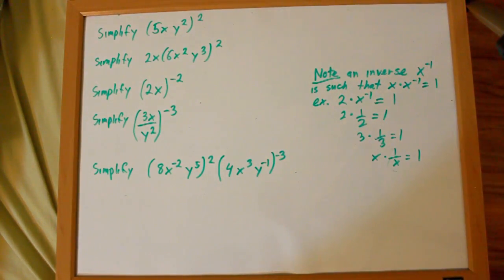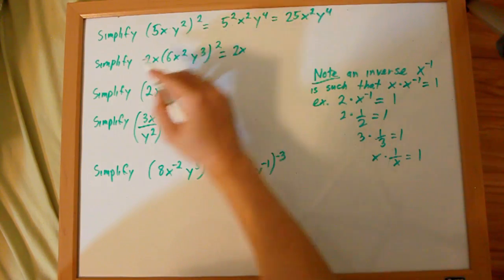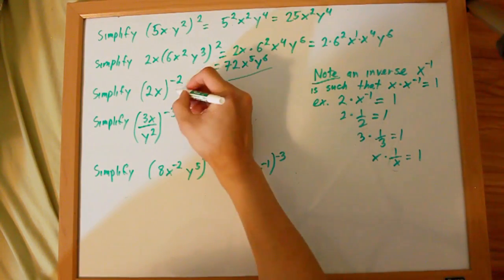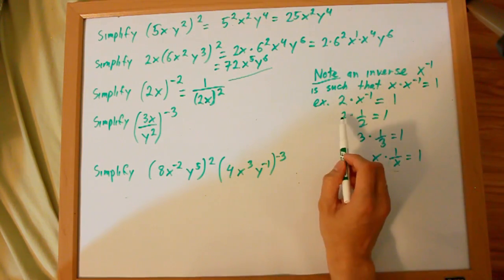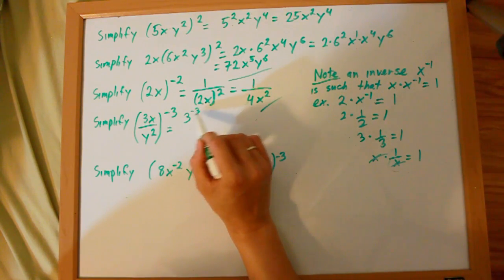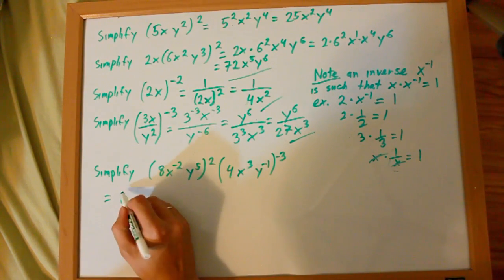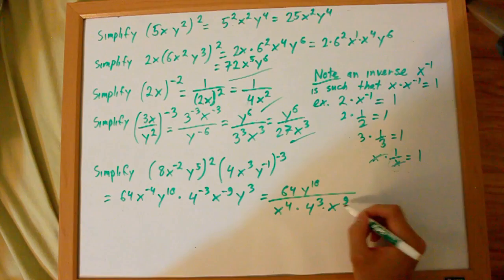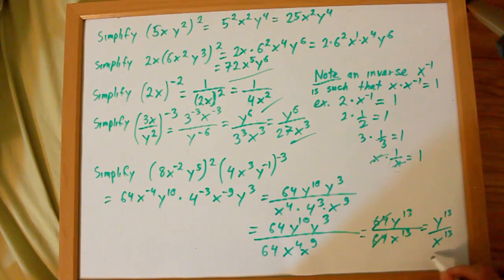Algebra | Fundamentals 17 - Exponential Expression Part 2 & Exponential Inverses